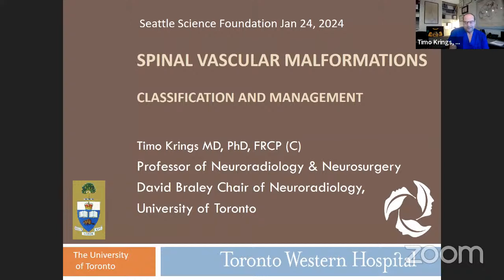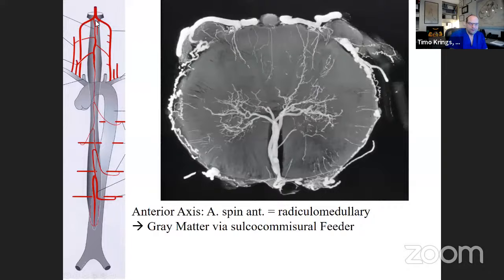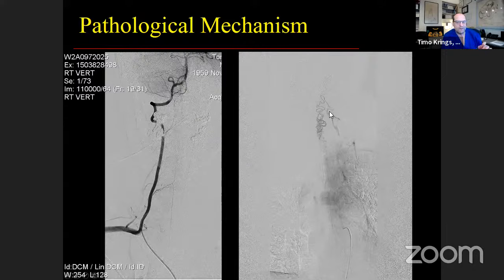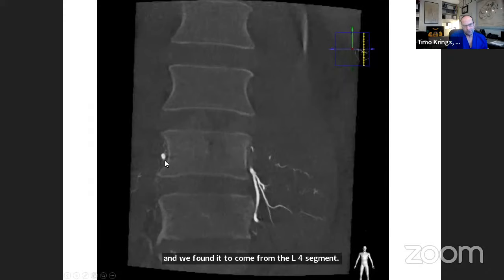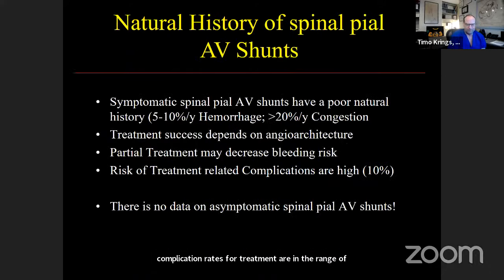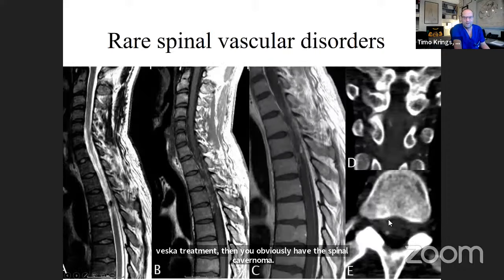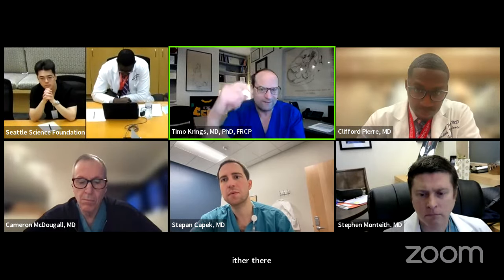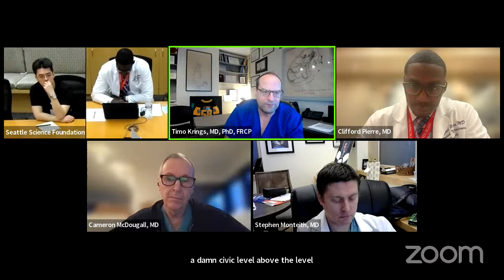Spinal Vascular Malformations: Classification & Management - Timo Krings, MD, PhD